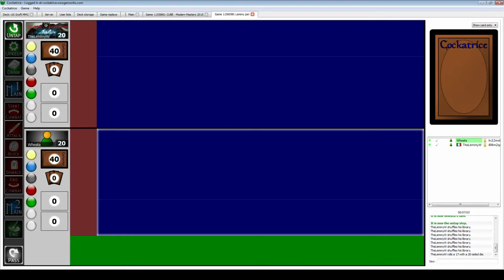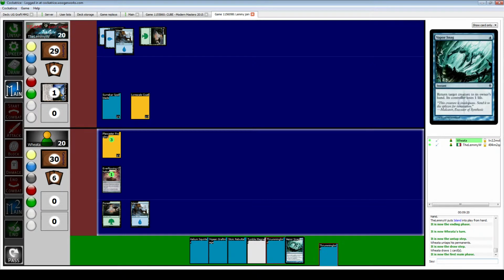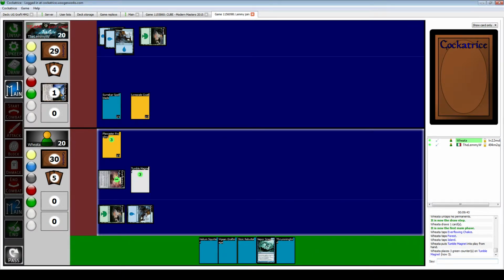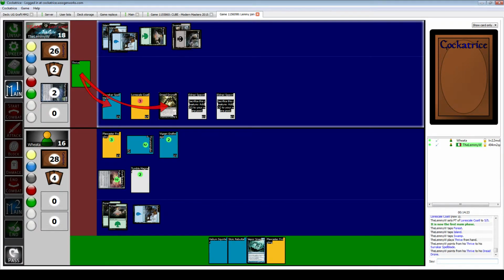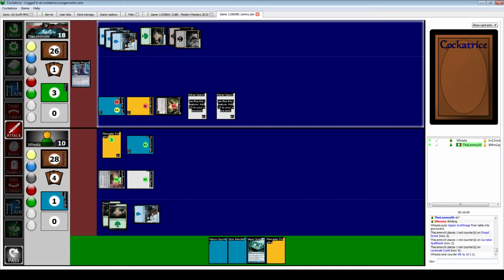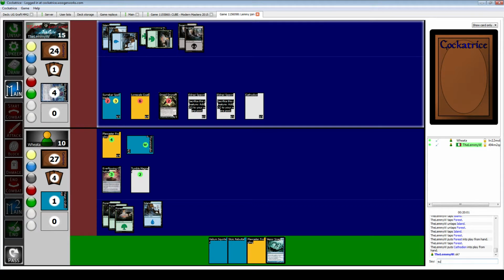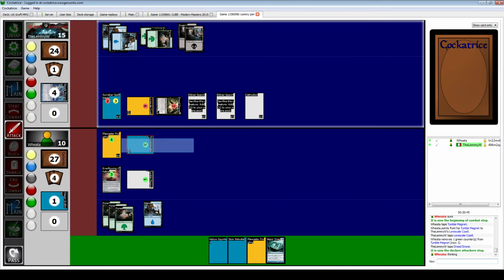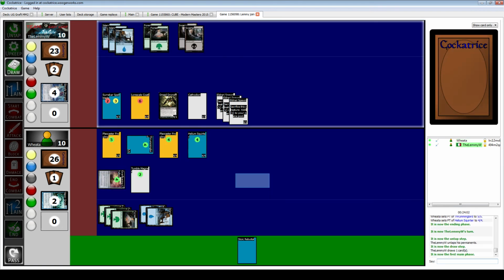MM 2015 Draft 1 - Game 1